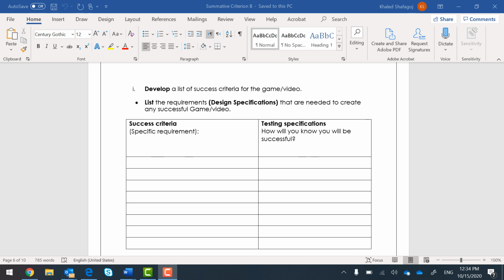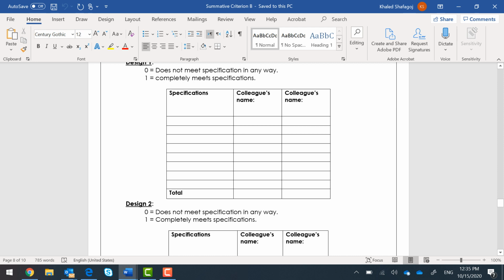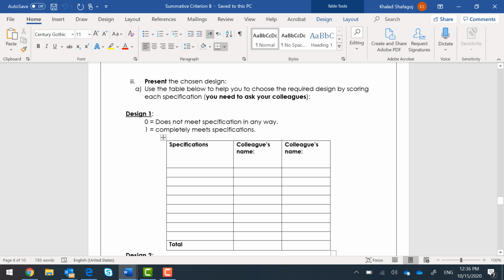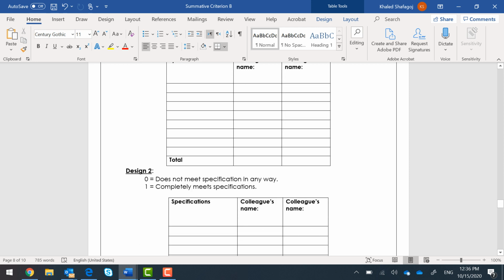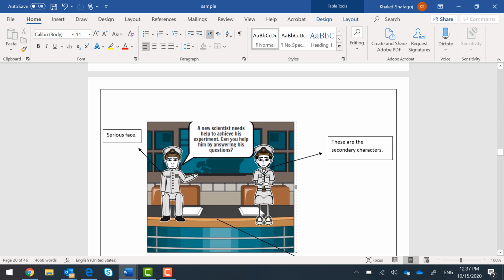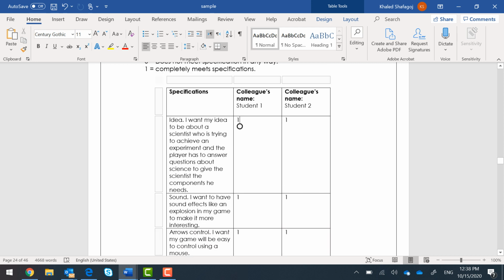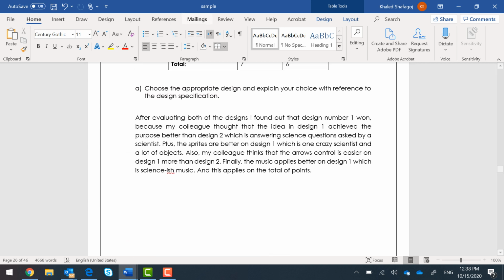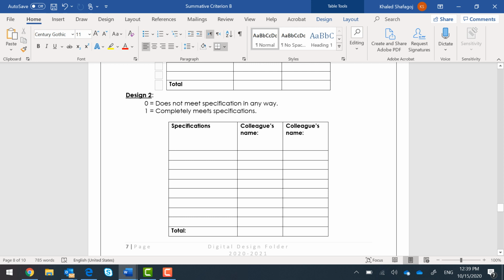Digital design Criterion B strand iii